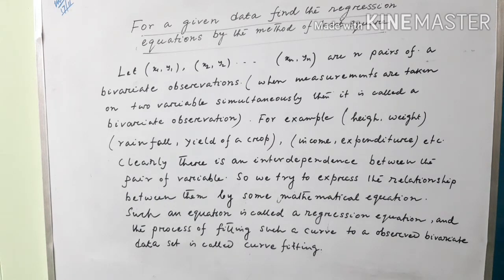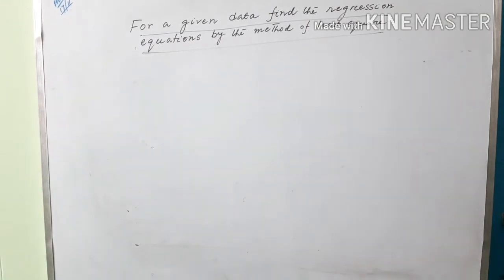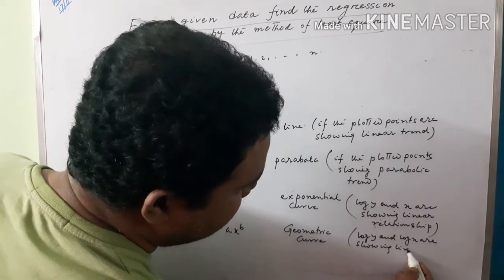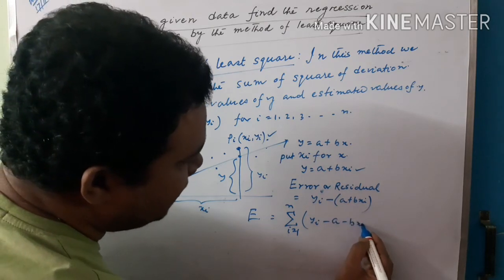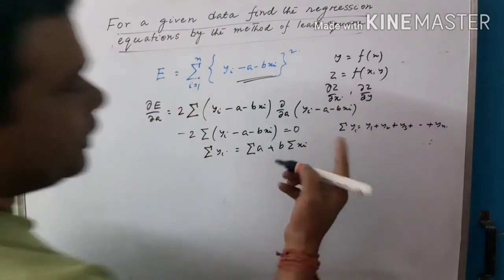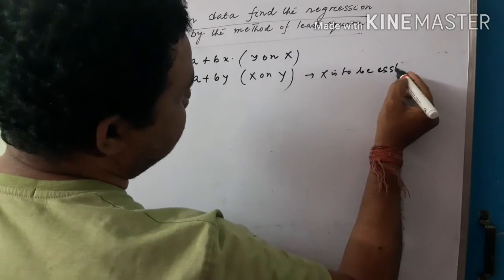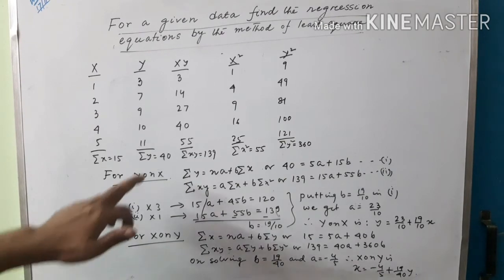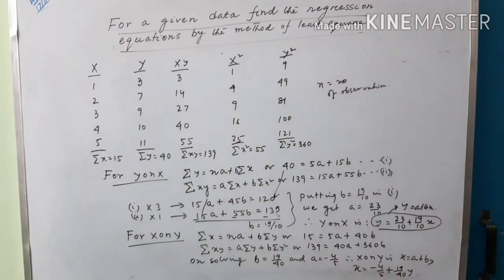ISC MATHS PROJECT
For a given data find regression equations by the method of least square